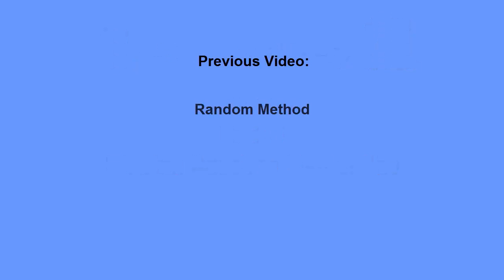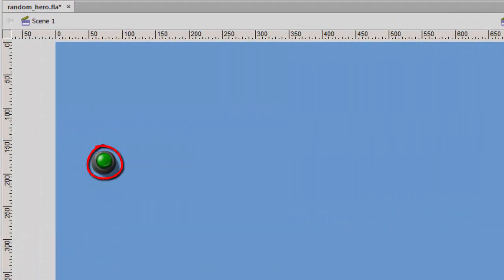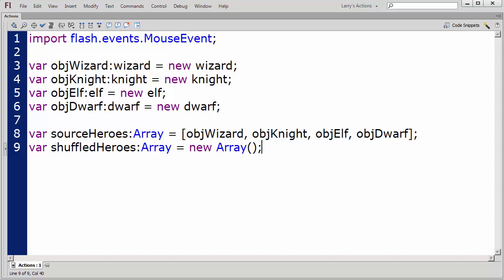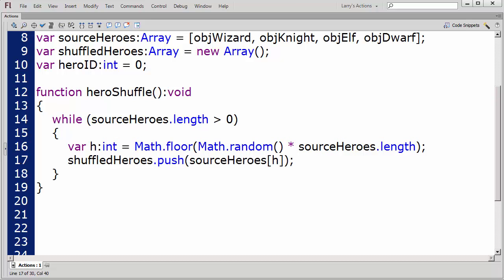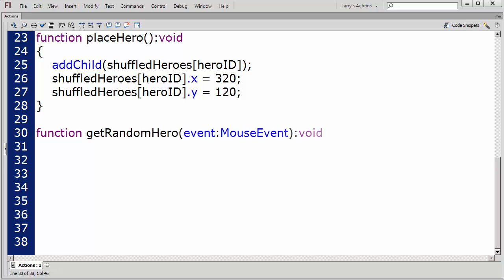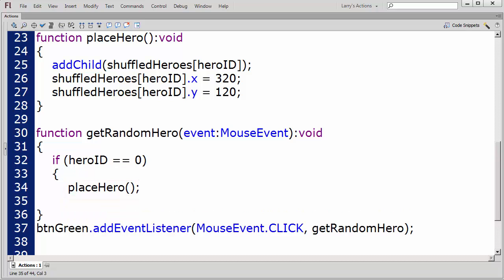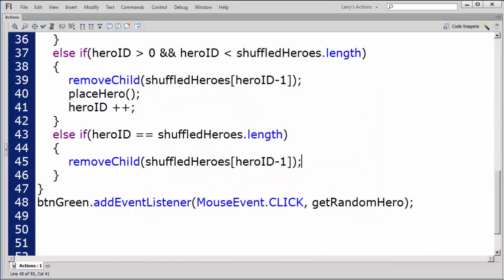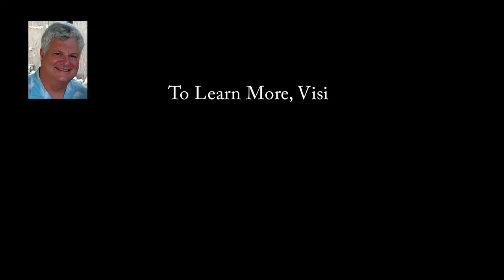Random Objects in Game Design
This video shows you how to extract random MovieClip elements from an array and display each MovieClip in sequence on the stage.